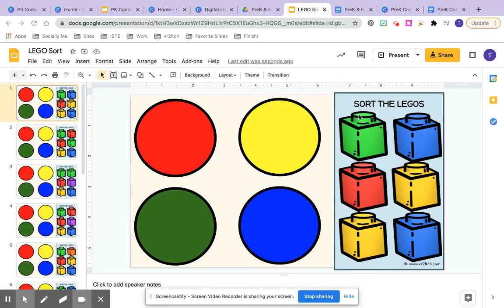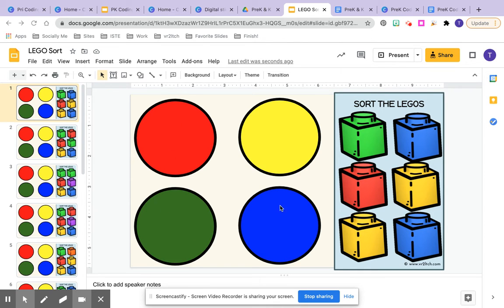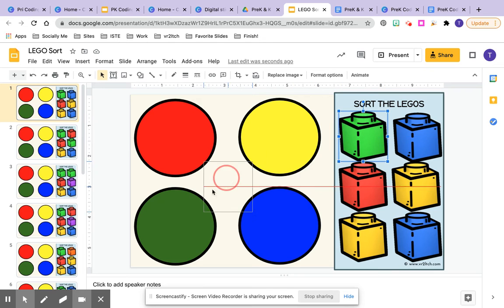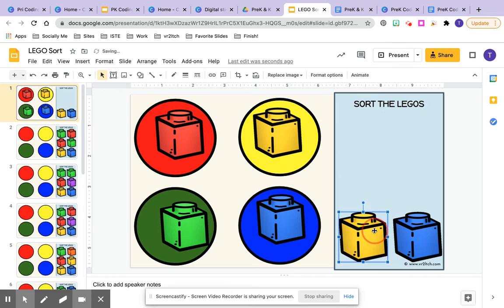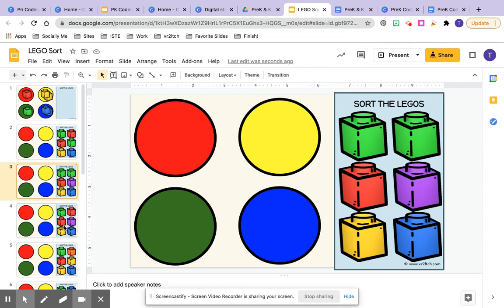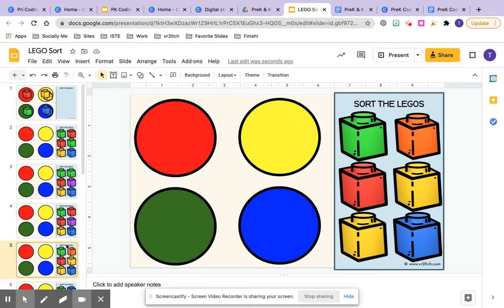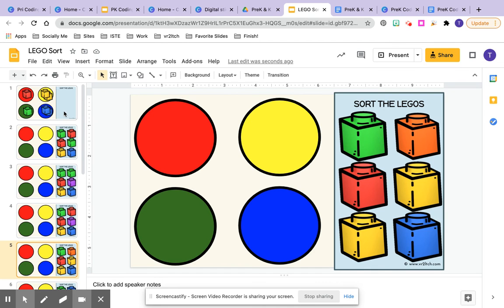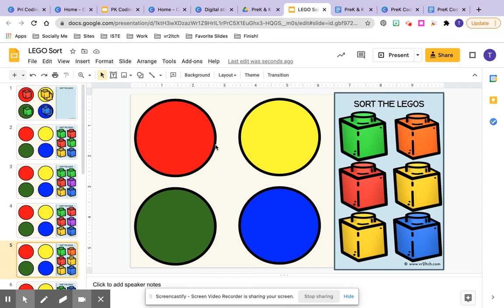LEGO Sort Tutorial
This super fun and simple LEGO sorting activity has early learners sort bricks by color to introduce them to coding concepts. The complete activity includes an unplugged option and digital options for Google & Seesaw.